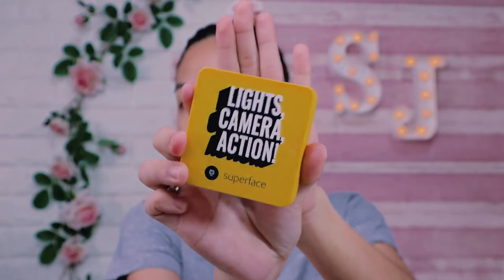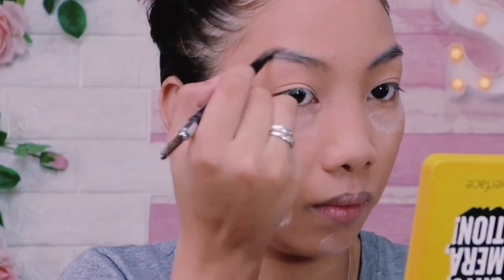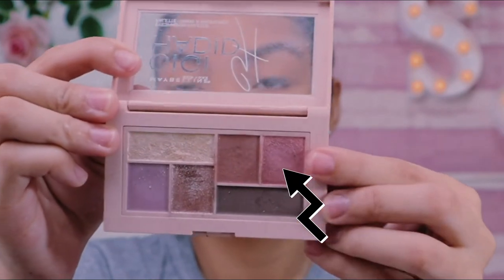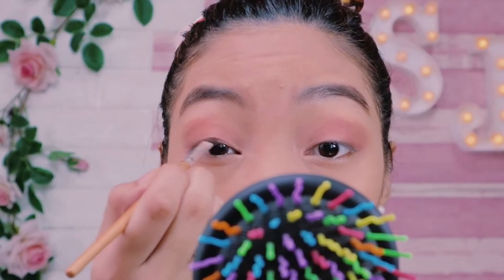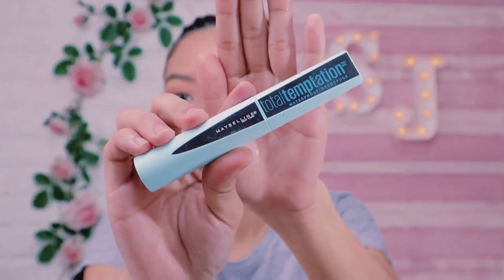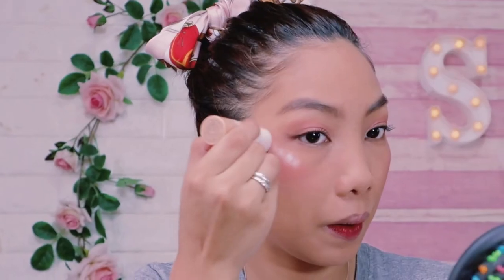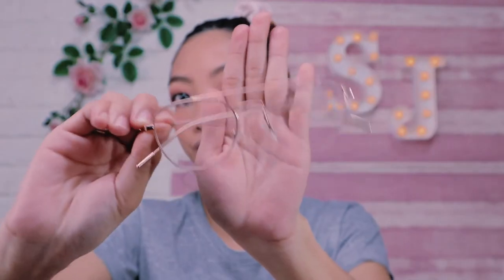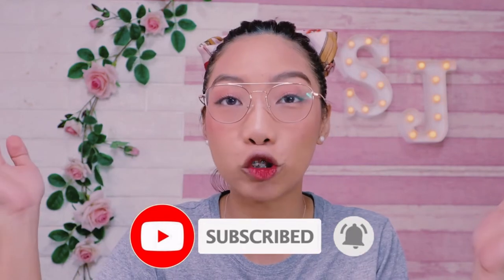EASY MAKEUP FOR GLASSES WEARER 👓 ✔️ ( SIMPLE EVERYDAY MAKEUP )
SJVM PRESENTS :  EASY MAKEUP FOR GLASSES WEARER  👓 ✔️ ( SIMPLE EVERYDAY MAKEUP )

Hi 👋   shainnanigans On this video , we will try to create a everyday makeup look for glasses wearers  this is a simple tutorial which you can do at anytime. This trend is popular for those who love to go to museum library , it makes you look classy while wearing glasses.

⭐  ina ina  ⭐  ina ina  ⭐  ina ina  ⭐  ina ina  ⭐

shainna jane      makeup      makeup tutorials      makeup tips      makeup look      makeup for beginners      makeup guide      makeup routine      fresh makeup      everyday makeup      simple makeup      simple makeup tutorials      easy makeup      easy makeup tutorials      basic makeup      budget makeup      affordable makeup      grwm makeup       makeup review

For Any Brand Deals and Business Promotions ‼️

Created By: Shainnajane